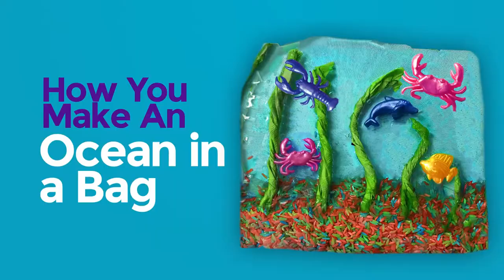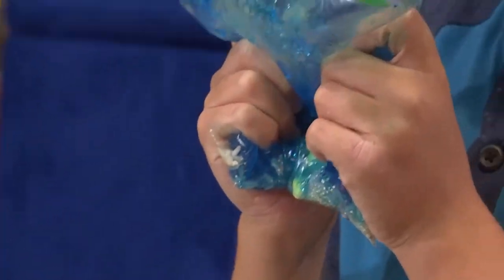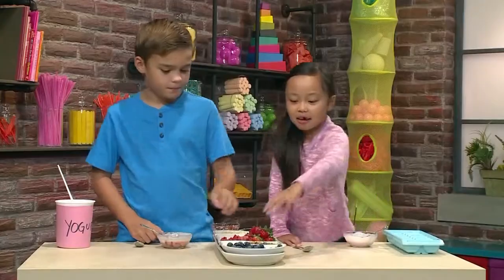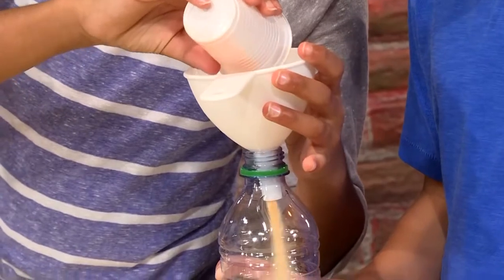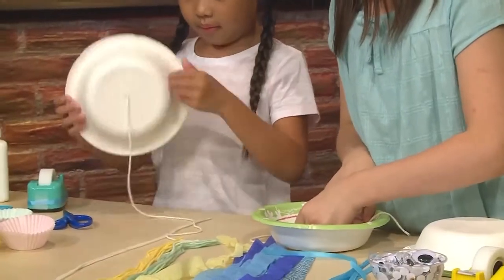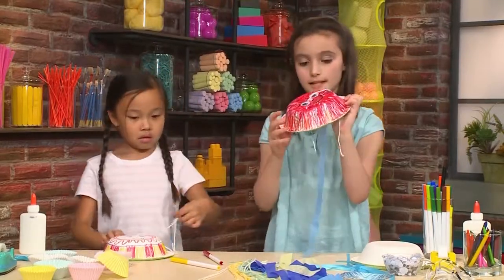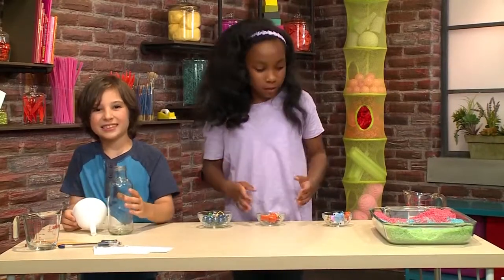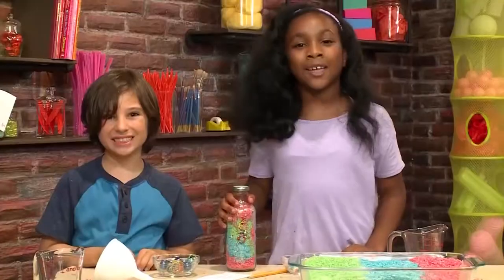5 Simple Easy Summer Crafts for preschoolers & Kindergarten awesome!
Get ready for summer with these super fun crafts and activities.
You Will Need:-Paper bowls,-String, Yarn, ribbons, streamers,-Markers or crayons,-Googly Eyes,-Scissors,-Tape,I Spy Bottle:
You Will Need:,-Plastic bag,-Hand sanitizer,-Food Coloring
-Rice,-Bowl,-Recycled plastic or glass bottle,-Funnel
-Scoop or Measuring Glass,-Paperclips, candlesticks, bouncy balls, dice, small toys (items to hide/search for),-Pen and paper